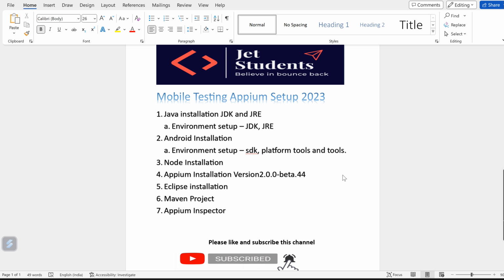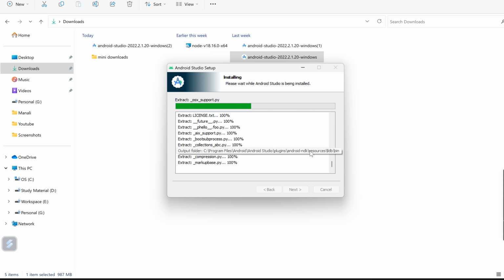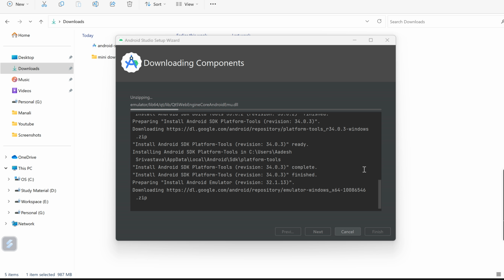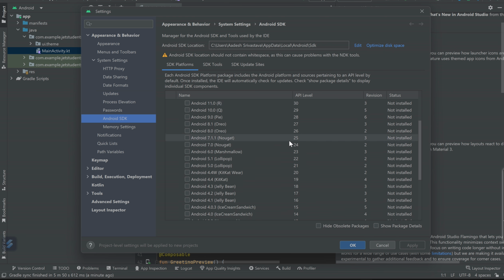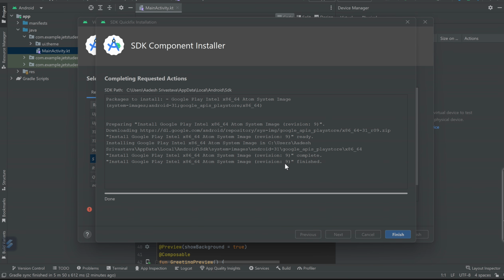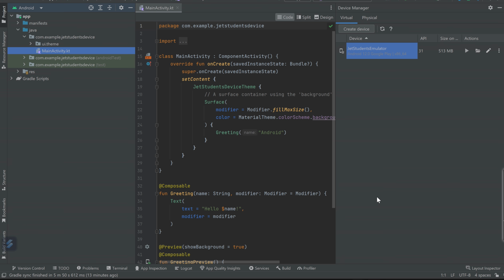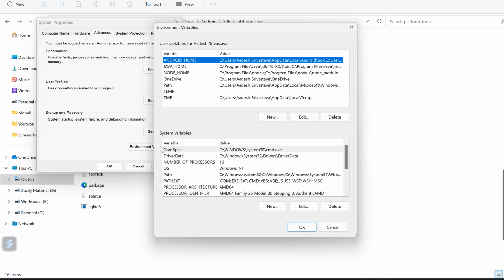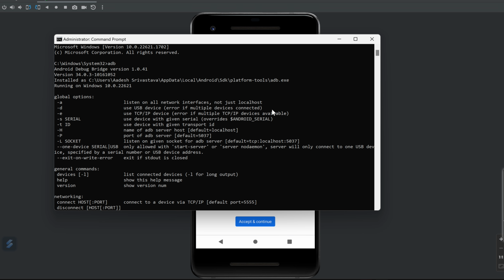How to install Android Studio?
To download, install, and set the path for Android Studio and SDK Manager, follow these steps:

and click on the "Download Android Studio" button.

Choose the appropriate version for your operating system (Windows, macOS, or Linux) and click on the "Download" button to start the download.

Once the download is complete, locate the downloaded file and run the installer.

Follow the on-screen instructions to complete the installation. You can choose the installation options according to your preferences, but it is recommended to keep the default settings.

After the installation is finished, launch Android Studio. The first time you run it, it may take some time to set up and download additional components.

Once Android Studio is open, you will see a welcome screen. Click on "Configure" at the bottom and select "SDK Manager."

In the SDK Manager, you will see a list of available SDK platforms and tools. Select the desired Android versions you want to develop for and click on the "Apply" button to download them.

While the SDK components are being downloaded, make sure to review and accept the license agreements.

Once the download is complete, you can close the SDK Manager.

Now, you need to set the environment variables and add the Android SDK tools to your system's PATH:

On Windows:
a. Open the Start menu and search for "Environment Variables."
b. Select "Edit the system environment variables."
c. In the System Properties window, click on the "Environment Variables" button.
d. In the "System Variables" section, scroll down and select the "Path" variable.
e. Click on the "Edit" button and add the path to the "platform-tools" and "tools" directories of your Android SDK installation.
 The default paths are usually something like:
    C:\Users\YourUsername\AppData\Local\Android\Sdk\platform-tools
    C:\Users\YourUsername\AppData\Local\Android\Sdk\tools
f. Click "OK" to save the changes.

On macOS and Linux:
a. Open a terminal window.
b. Open the .bashrc or .bash_profile file in a text editor using the command: